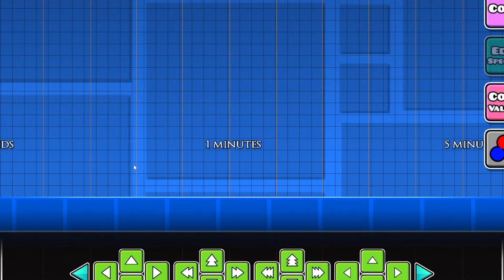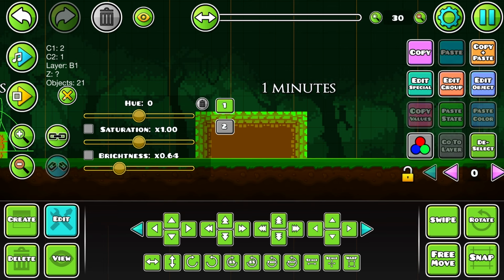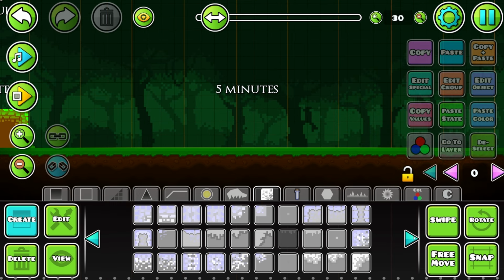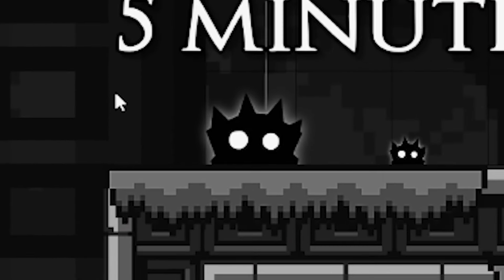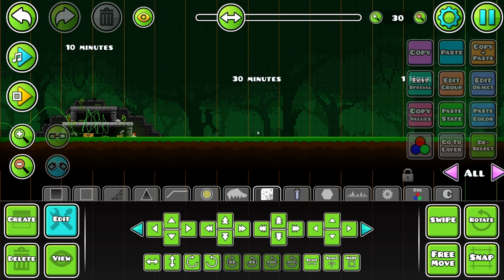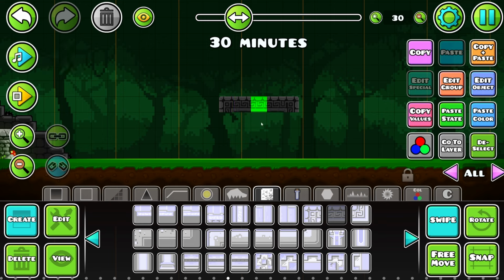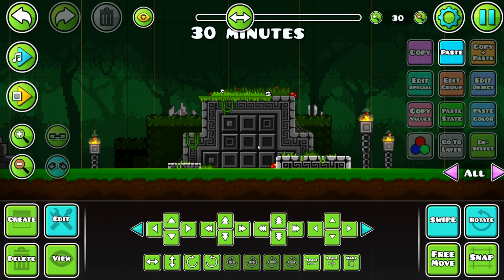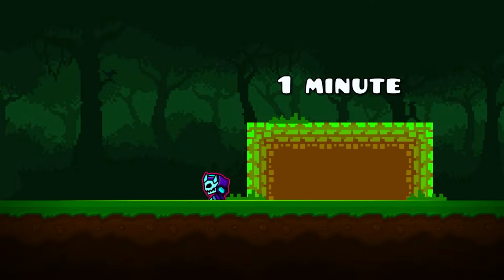I Built Block Designs Under Time Limits!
I have returned GD FANS! Today we are bringing back one of my old past times, building things under time limits, with today being block designs! If you want to watch the first time I've done this, check it out here